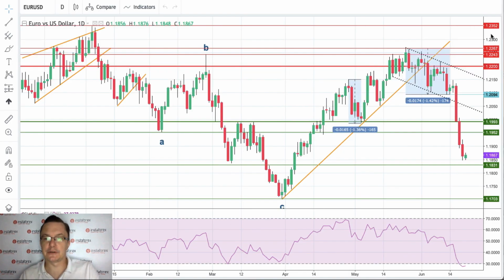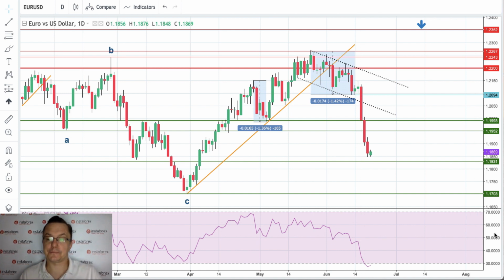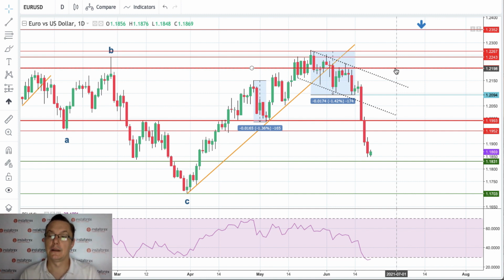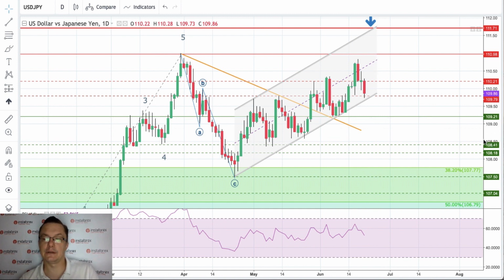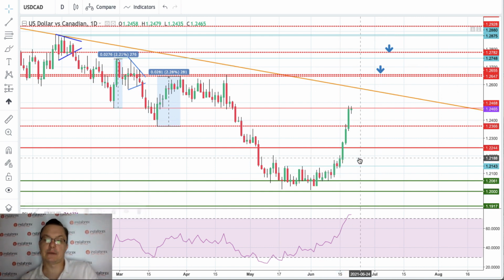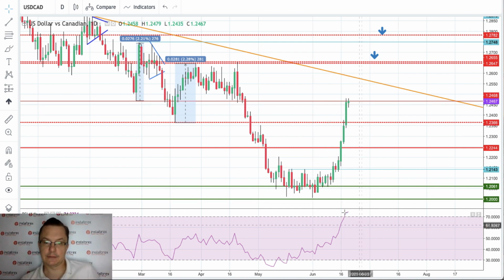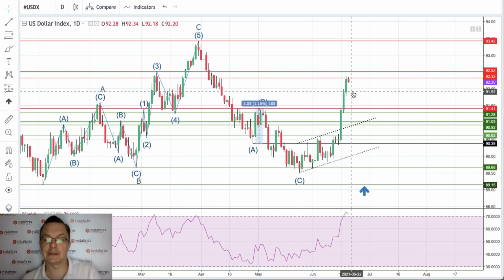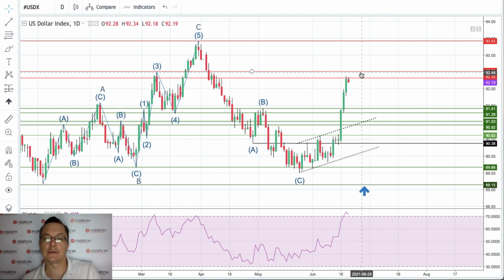Forex forecast 06/21/2021 on EUR/USD, USD/JPY, USD/CAD and USDX from Sebastian Seliga.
00:11 Totay’s key events: Retail Sales, Bundesbank Monthly Report, FOMC Member John C. Williams Speaks, John C. Williams is President and CEO of the Federal Reserve Bank of San Francisco, Westpac Consumer Confidence, etc.
01:28 EUR/USD
04:18 USD/JPY
06:42 USD/CAD
09:45 USDX